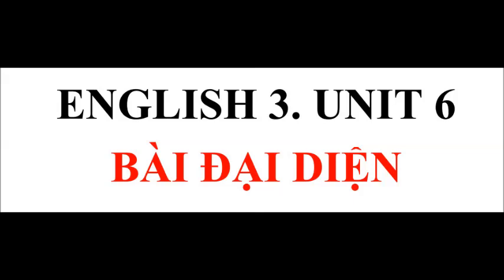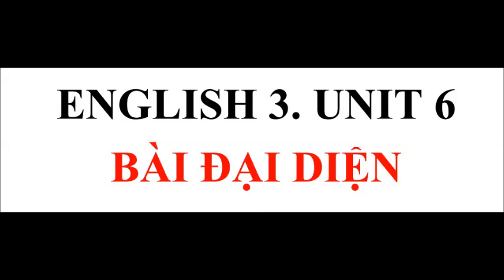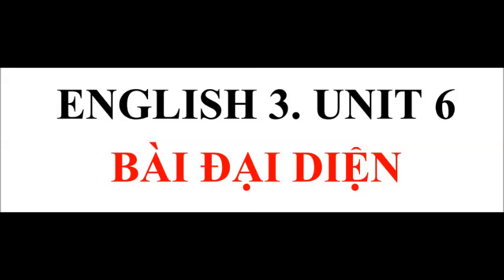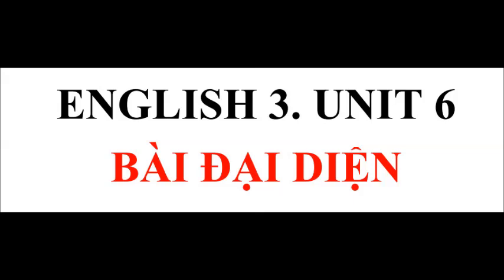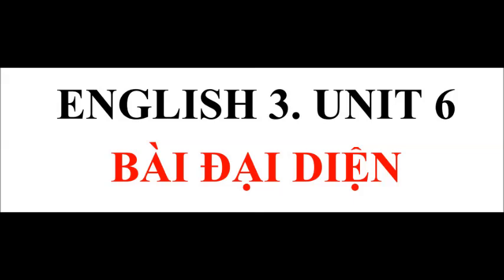ENGLISH 3 UNIT 6 TEST ĐẠI DIỆN